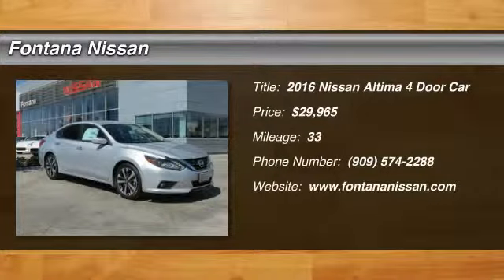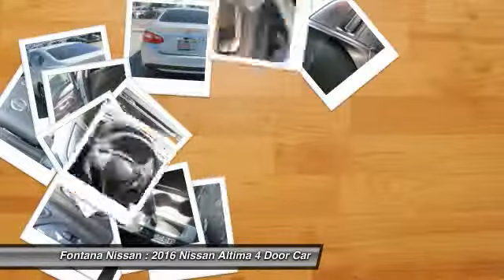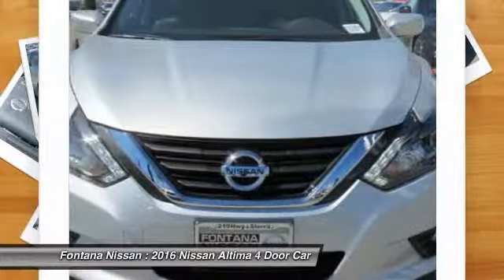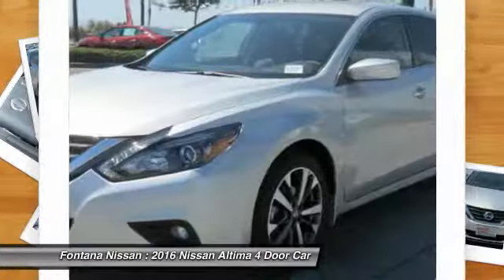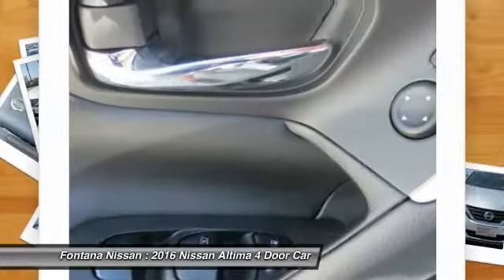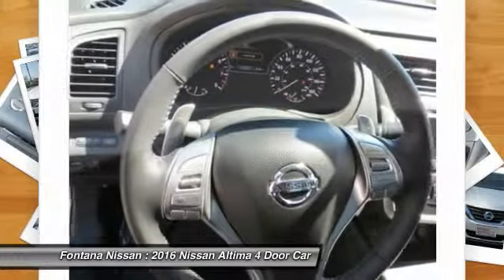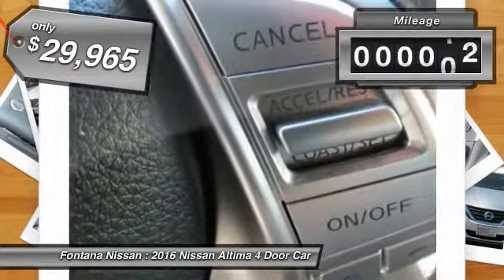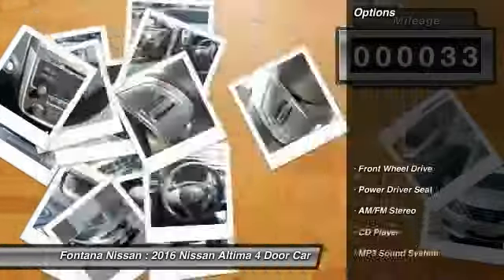2016 Nissan Altima new, Altima, Maxima, Sentra, 370Z, Murano, Fontana, Rancho Cucamonga, Ontario, Sa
2016 Nissan Altima 3.5 SR

Fontana Nissan
16444 South Highland Avenue

2016 Nissan Altima-Fontana Nissan offers some of the best financing in the state of California, call us right now so we can show you all of the options available to you. Its why our customers drive from Riverside, Puente Hills, West Covina and many other cities even outside of California to buy their new Nissan.  Consumer may or may not qualify for college grad or military rebates, please contact dealer for details!